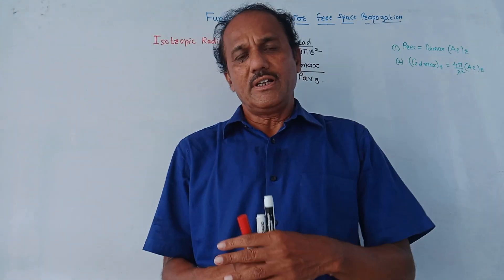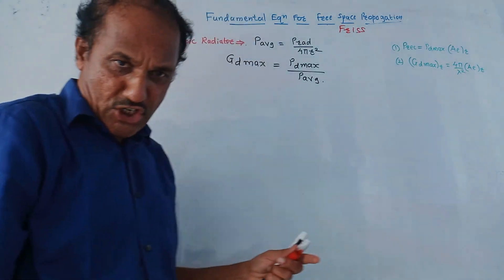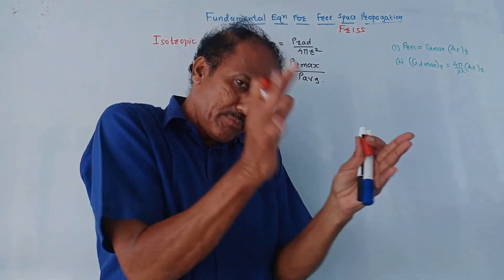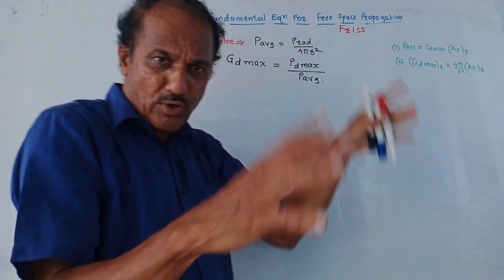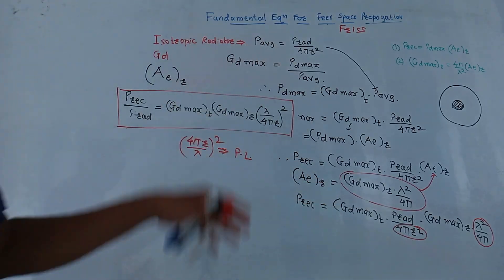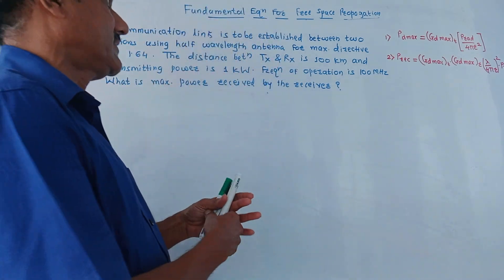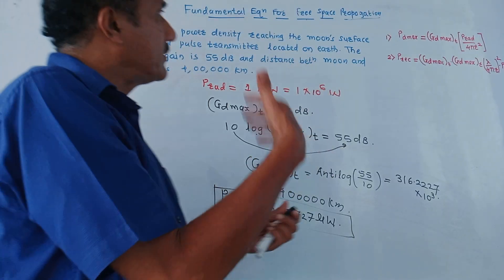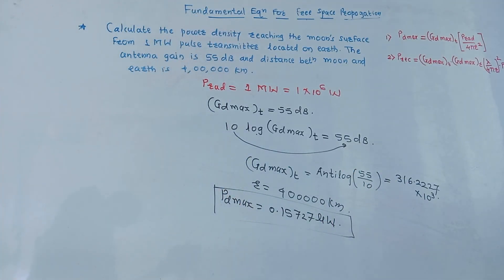FUNDAMENTAL EQUATION FOR FREE SPACE PROPOGATION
This video provides the derivation and numerical solutions for the Friis free space equation.